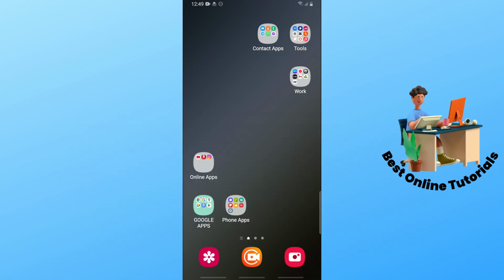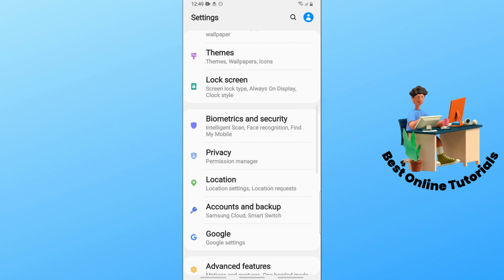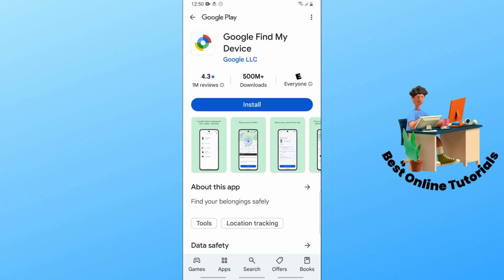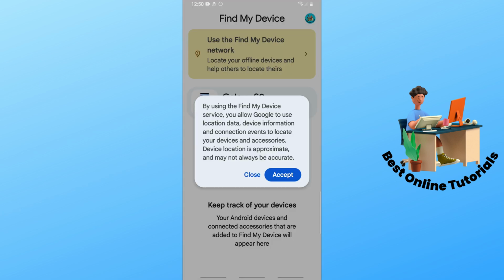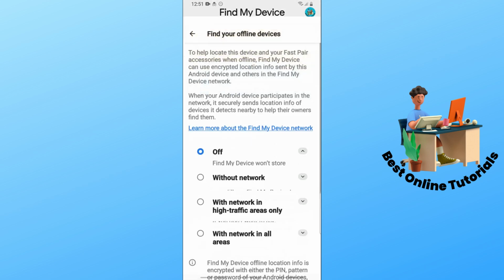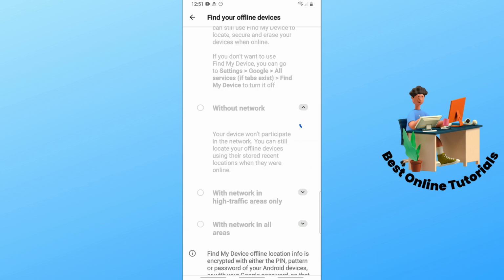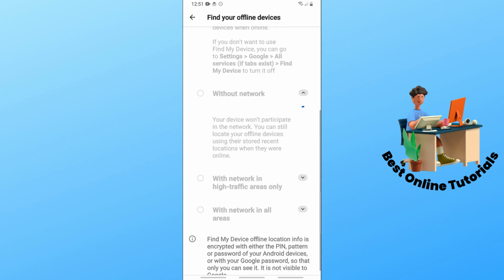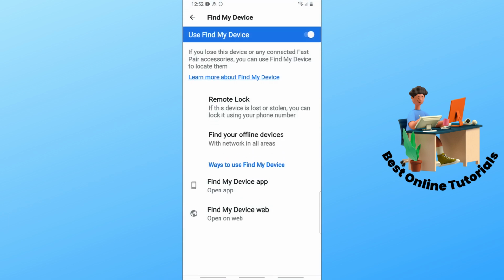How to enable Google Find My Device - Easy!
Learn how to easily enable Google Find My Device in this step-by-step tutorial. Keep your device safe and secure with this helpful feature!